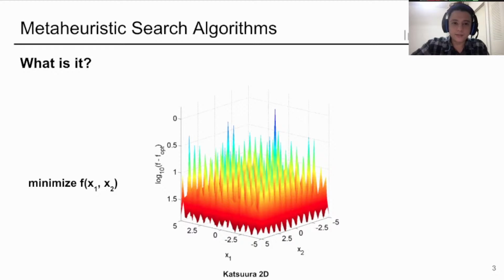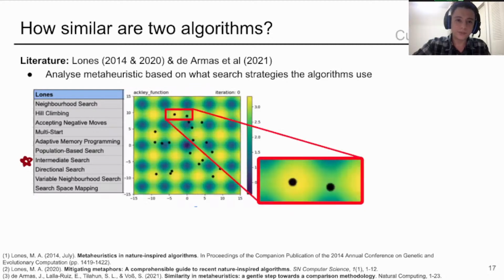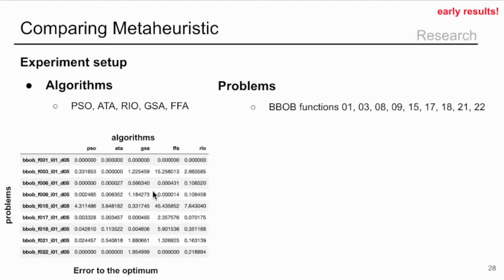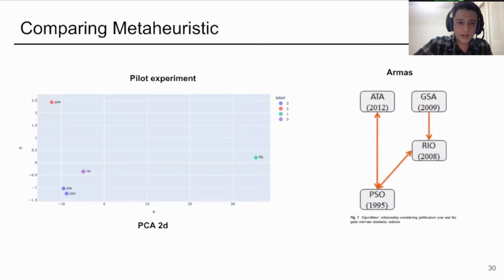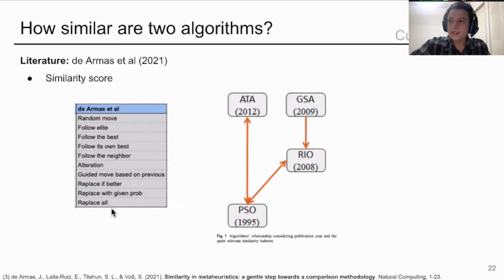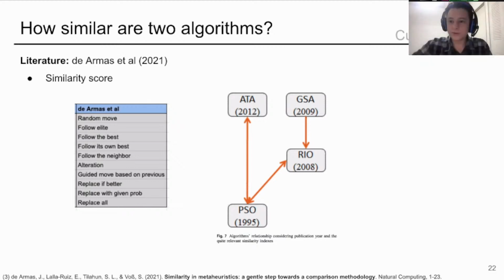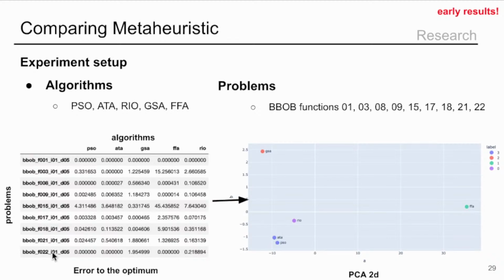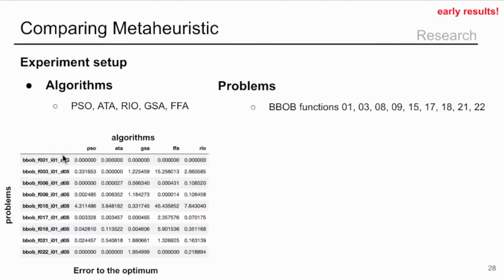Open Zemi 04: Jair Pereira, "Comparing Metaheuristics Through Clustering"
Open Zemi 04:
"Comparing Metaheuristics Through Clustering"

Jair Pereira will introduce his research about how to use clustering to understand the similarities and differences among meta-heuristic optimization algorithms.

Open Zemi is a presentation practice event where members and friends of our research group labEC introduce topics of interest to them. Anyone is welcome (and encouraged!) to join an ask questions.